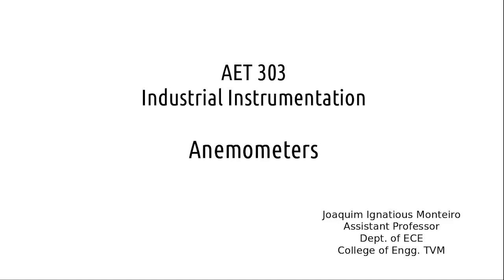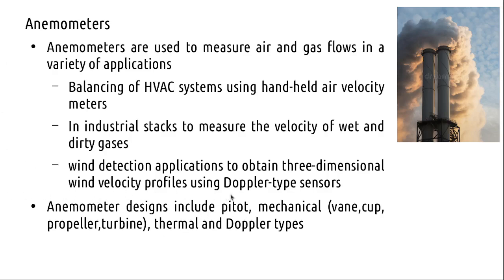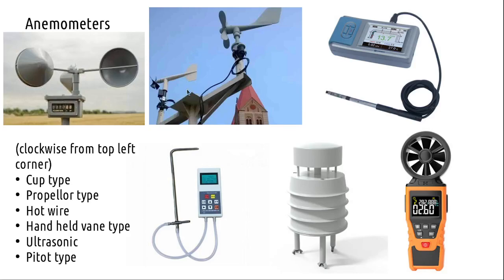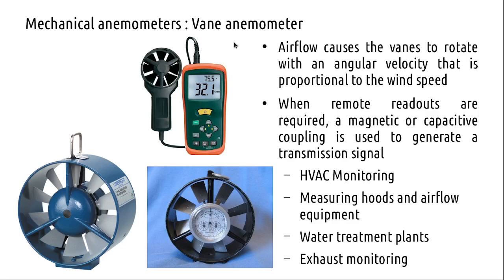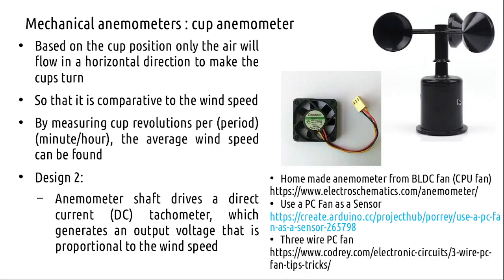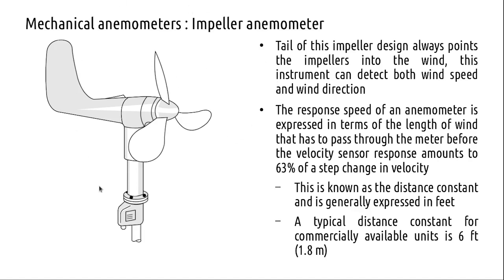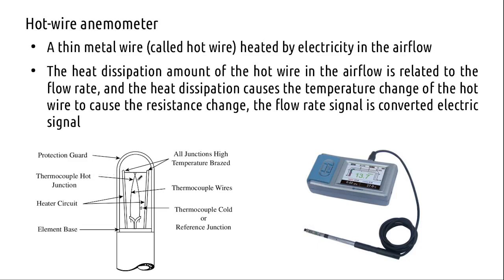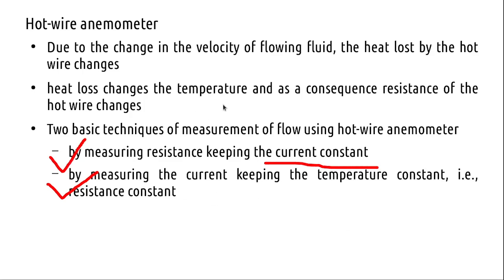Anemometers 1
Mechanical anemometers, Hot-wire anemometer